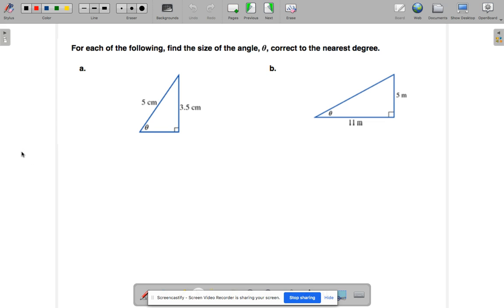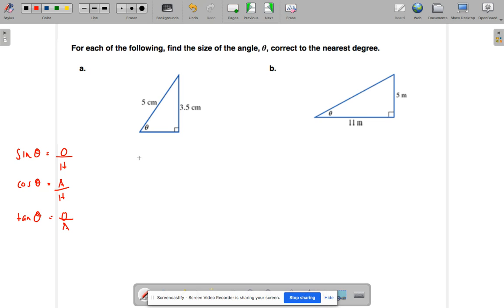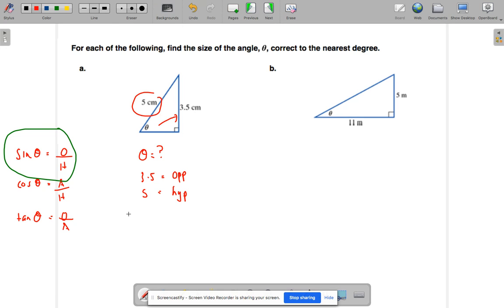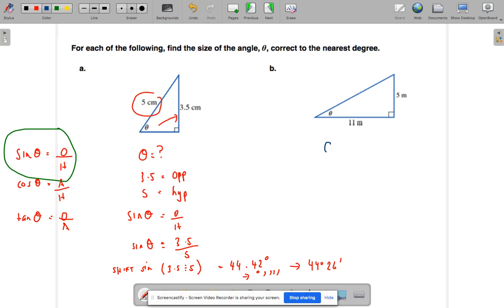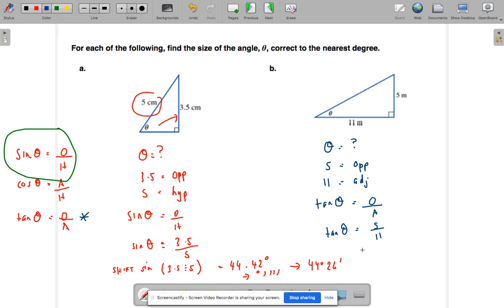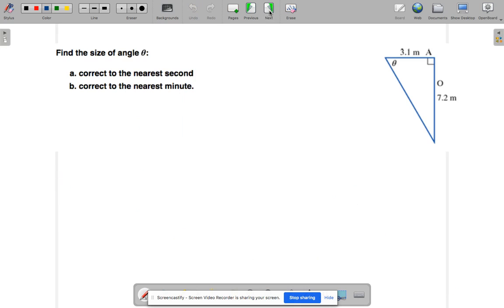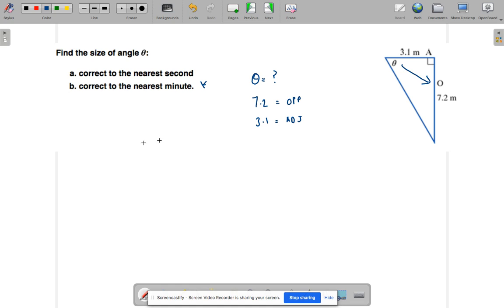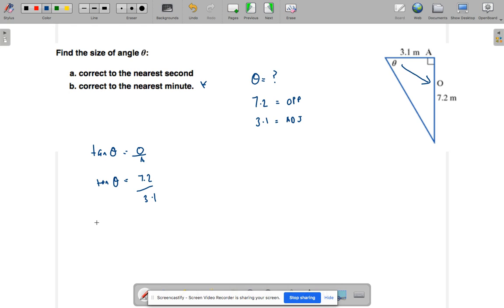Finding Angles using Trigonometry